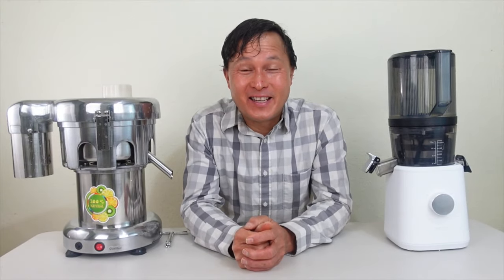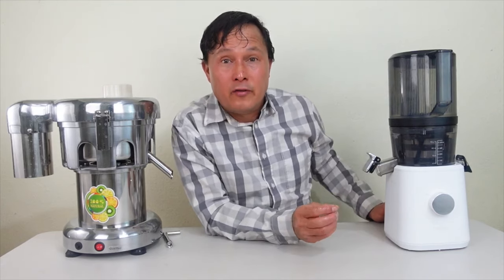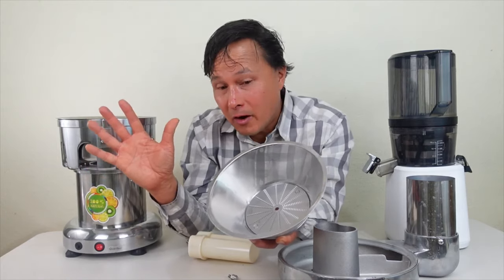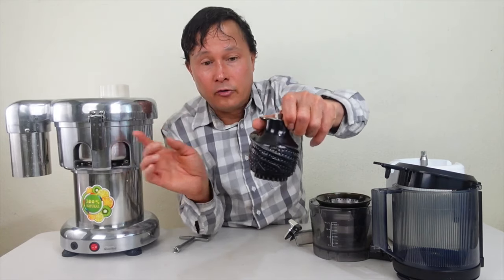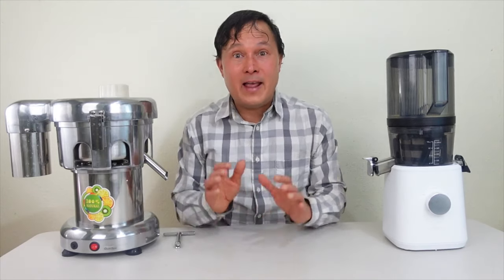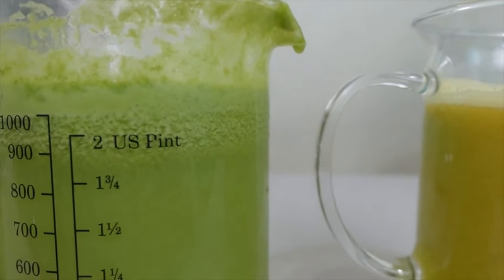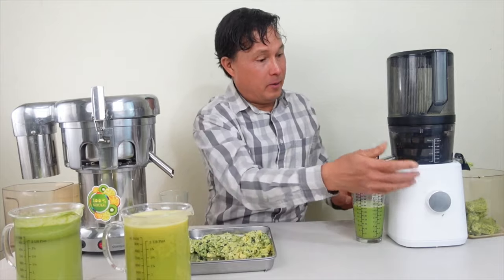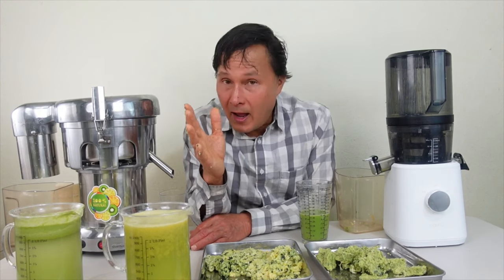Best Centrifugal vs My Favorite Masticating Juicer | Which is Better?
compares the best Stainless Steel Centrifugal Juicer against his Favorite Nama J2 Masticating Juicer.
In this episode, John will explain the differences between a centrifugal (fast) and a masticating (slow) juicer.

You will learn how these juicers work, which juicer makes more juice, and which juicer creates a more dry pulp.  You will also see how the Nama J2 can re-juice the Vevor Juicer pulp and make even more juice!

Finally, John will share the summary of this episode as well as declare the winner of this juice-off comparison test.

After watching this episode you will know the pros and cons of both the Nama J2 and the Vevor Stainless Steel High Speed Juicer so you can decide which of these juicers is best for you to purchase.

Jump to the following parts of this episode:
00:00 Episode starts
00:29 Vevor Commercial High-Speed Centrifugal Juicer
00:50 Nama J2 Masticating Juicer is My Favorite Juicer
01:38 What Makes the Vevor Centrifugal Juicer Good for a High-Speed Machine
04:00 Centrifugal Juicers do not heat the juice
04:39 Game-Changing Technology on the Nama J2
07:44 How a Centrifugal Ejection Works
14:10 How to Assemble the Vevor Juicer
15:50 How the Nama J2 Masticating Juicer Works
21:20 How to Assemble the  Nama J2
22:50 Decibel Sound Testing Both Machines
24:06 Juicing Tangerines & Cucumber,  Jicama and ginger
 in both machines.
24:50 Juicing in Vevor Centrifugal Juicer
26:40 Juicing in the Nama J2 Juicer
29:42 How much Juice did each juicer make?
32:10 Taste Testing Juices
34:50 Comparing Pulp from Each Juicer
36:36 Rejuicing Centrifugal Juicer Pulp to Get More Juice
37:37 Rejuiced Pulp Yield & Difference
39:28 Summary of this Episode and My Thoughts on the Juicers
41:08 Save 10% off the Nama J2 using coupon LOWSPEED
41:36 Save 5% off the Vevor Centrifugal Juicer using coupon code VVKIT5OFF

Summary:
This video is a  comparison between a Vevor commercial centrifugal ejection juicer and the Nama J2 masticating juicer. It highlights the differences in design, performance, and customer support.
Highlights
🥤 Vevor Centrifugal Juicer A Chinese-made commercial centrifugal ejection juicer with a lower price point than the Nama J2, but it has limited customer support in the United States.
🥤 Nama J2 Masticating Juicer The Nama J2 made in South Korea is the author's favorite juicer, known for its convenience, slower operation, quieter performance, and superior customer service with a 15-year warranty.
🥤 Design Comparison The Vevor juicer has a stainless steel and aluminum construction with a focus on an all-metal design. It operates at 2800 RPM, considered lower for a centrifugal juicer. However, it has safety concerns regarding the shoot length.
🥤 Juicing Screen Vevor's juicing screen is highlighted for its stainless steel construction and screen area, but it may be challenging to clean.
🥤 Maintenance and Spare Parts The text points out potential issues with obtaining spare parts for the Vevor juicer over time, making it potentially a "one and done" machine.
🥤 Juicing Technique The Nama J2 is praised for its "load and go" juicing technique, which is more convenient for users, especially for those looking for minimal interaction during juicing.

The author leans towards the Nama J2 for its superior performance and customer support, while acknowledging that the Vevor juicer might be suitable for those with specific preferences or limited juicing needs.

Buy the Nama J2 directly on Nama's Site at

SAVE 5% when buying the Vevor Commercial Juicer and apply coupon VVKIT5OFF

When you use the above links, John will get a small percentage of the sale, so he can continue to make his impartial review videos for you.  Thank You for using my links instead of others.

Buy Directly from John (LOWSPEED coupon does not apply) to get the best level of service at